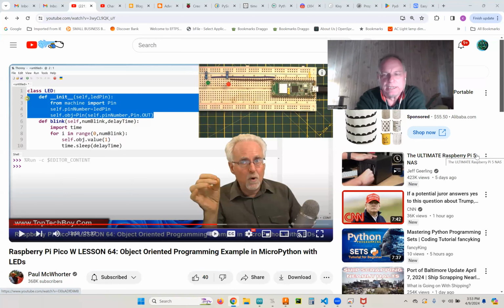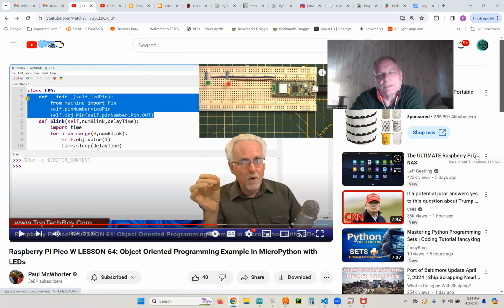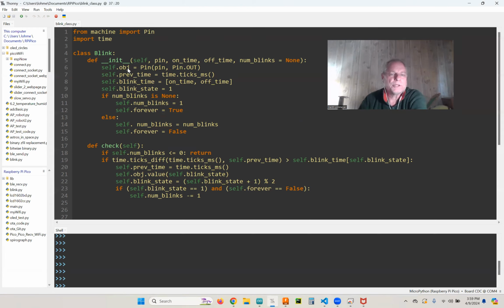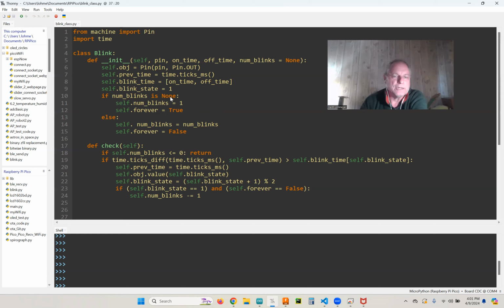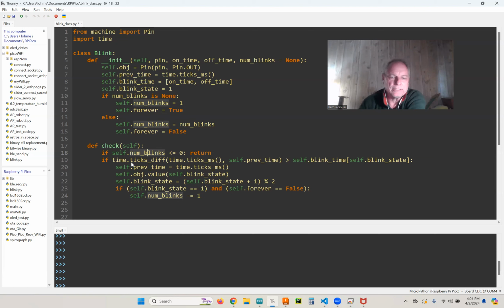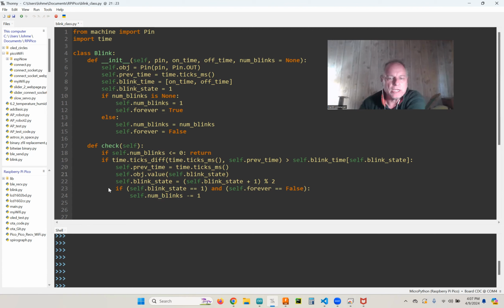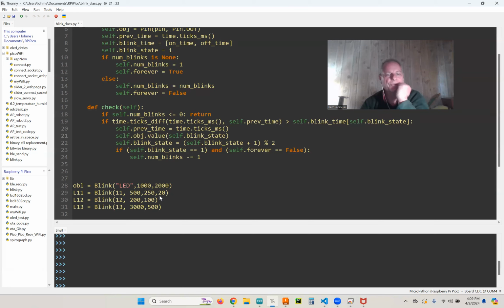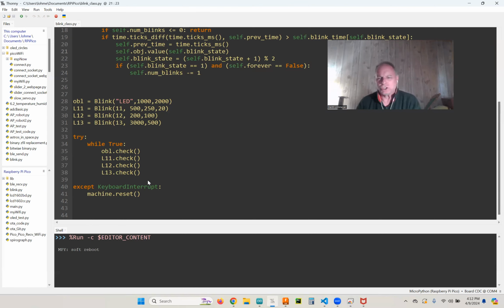Rework of Paul's LED Class to have concurrent blinking. Pico W Homework 64.